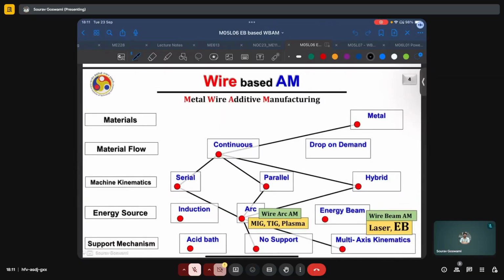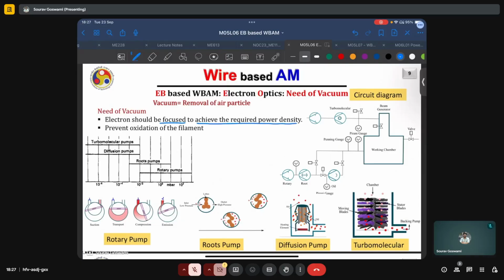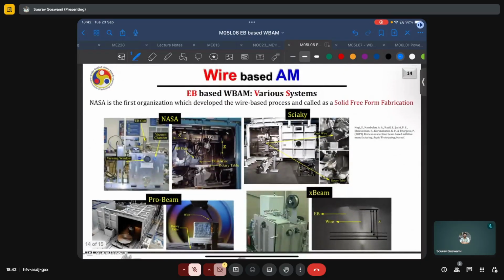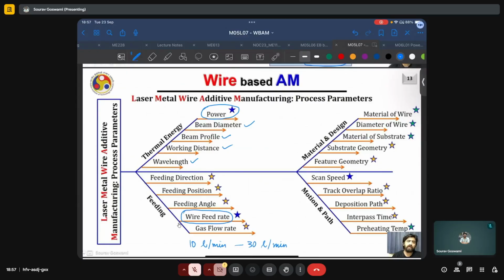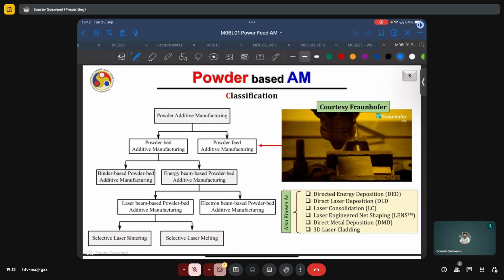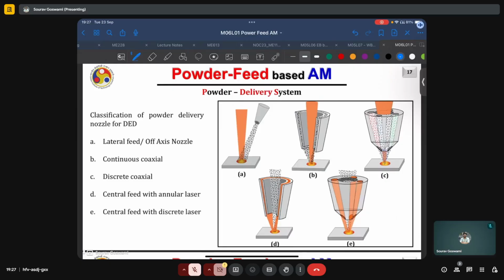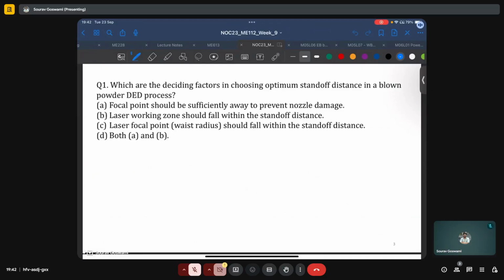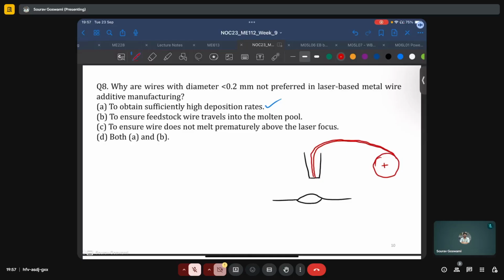Week 9 - Live Session - ME151 Fundamentals of Additive Manufacturing Technologies